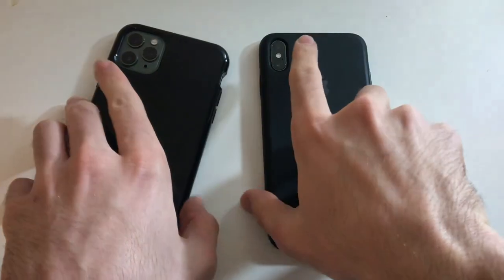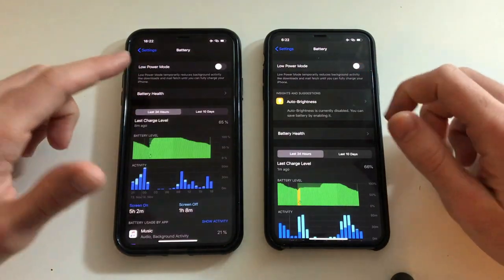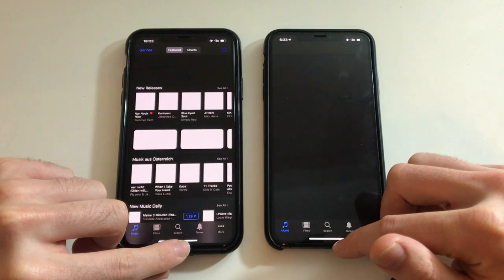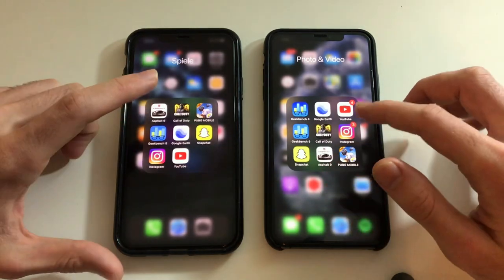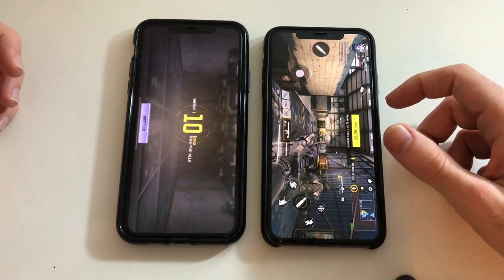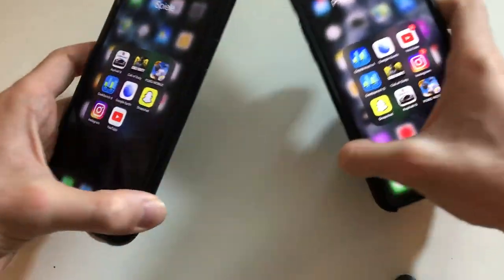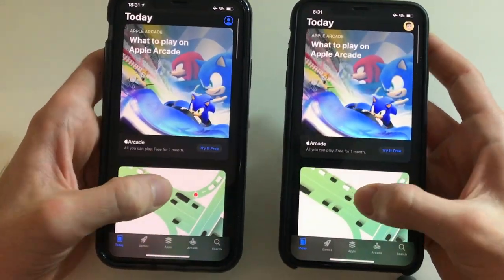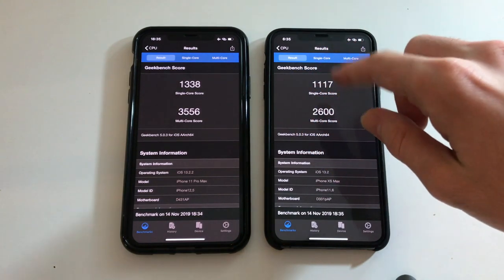iPhone 11 PRO MAX vs XS MAX SPeed Test!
Hey guys!
In this video I am gonna be comparing the xs max to the newest flagship here , 11 pro max !